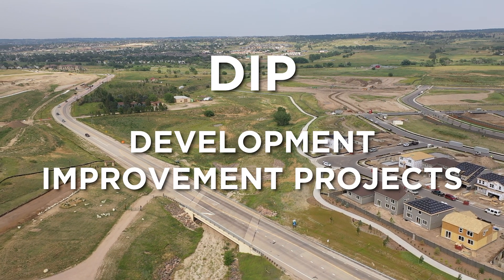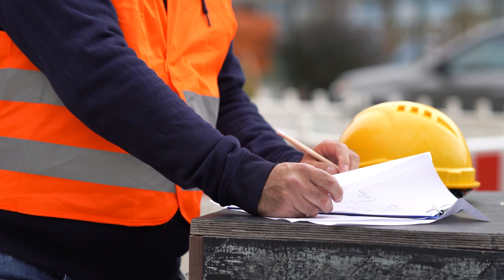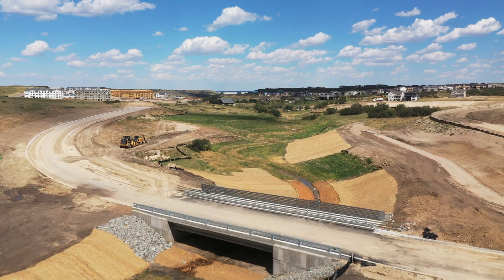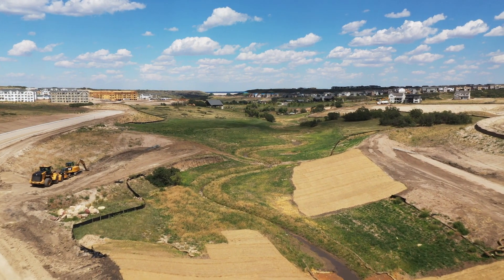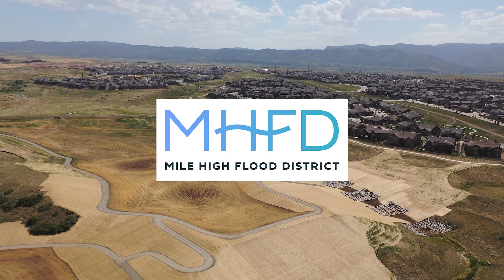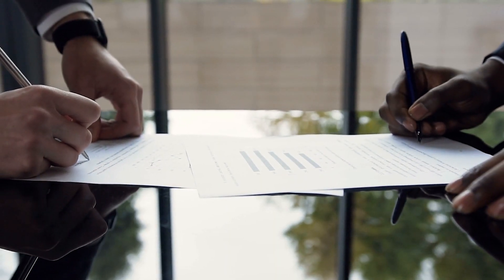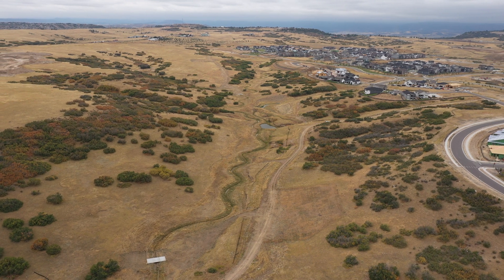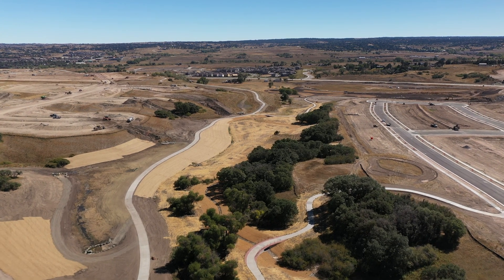An Introduction to Development Improvement Projects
This video provides a high level overview of the Mile High Flood District's new project delivery mechanism called Development Improvement Projects.  This process creates a pathway for the District to partner with developers to deliver stream improvements.